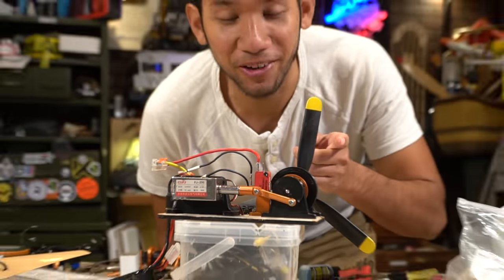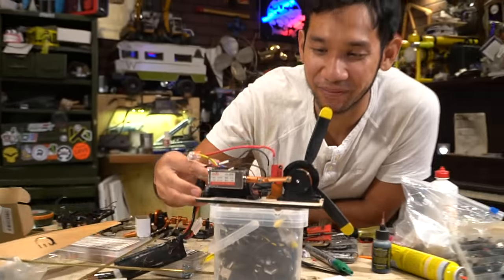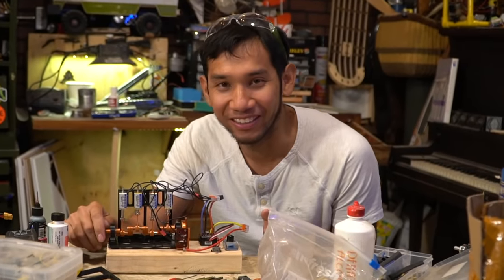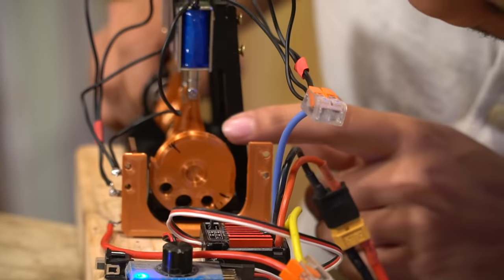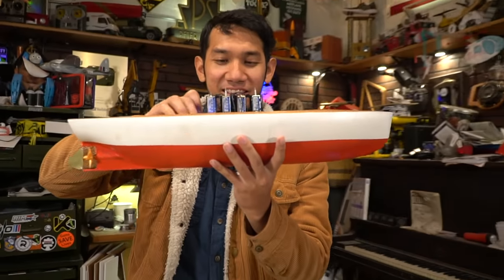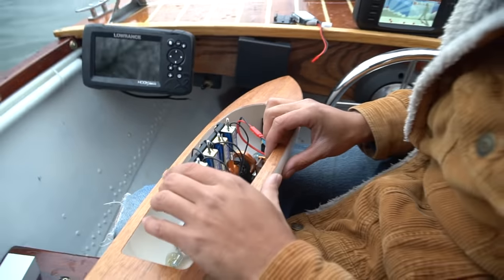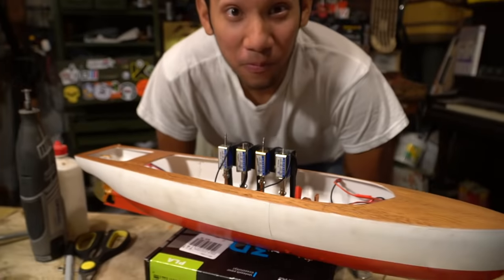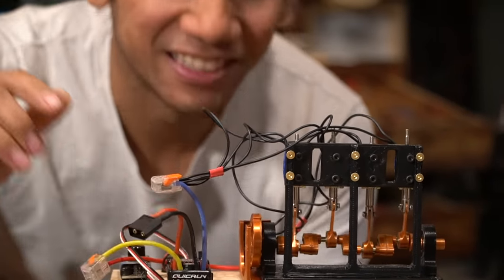Electric piston engine DIY (solenoid motor)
Save 40% or more on your SimpliSafe security system during
their holiday sale! to learn more!
STL files:
solenoids:
Thanks again for Insta360 Go 2 cameras!

Here's some stuff I use in most of my videos:
3D Printers:

Peter Sripol
PMB328
3195 Dayton Xenia RD STE 900